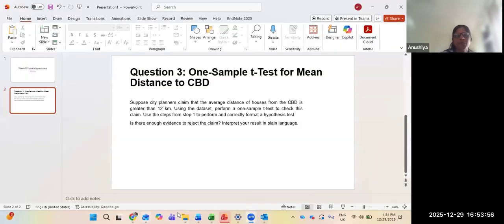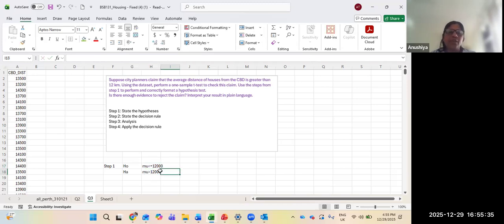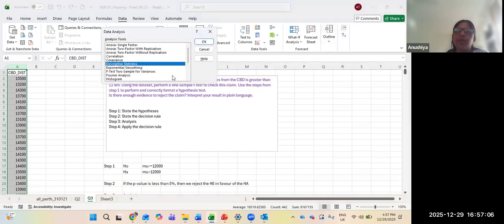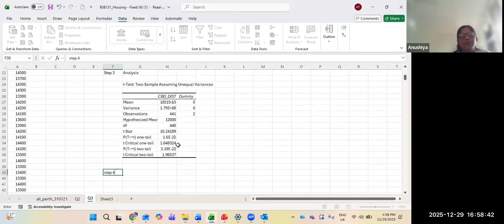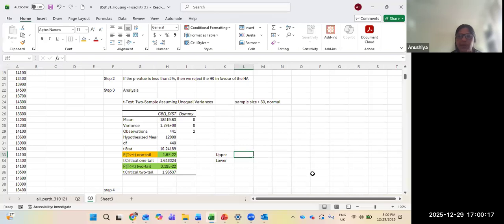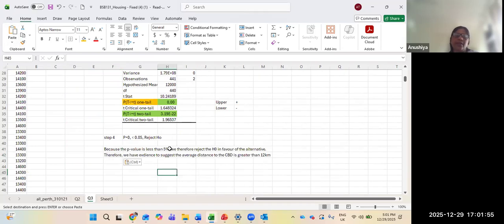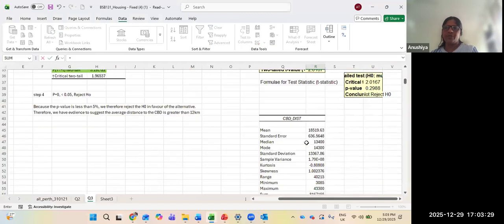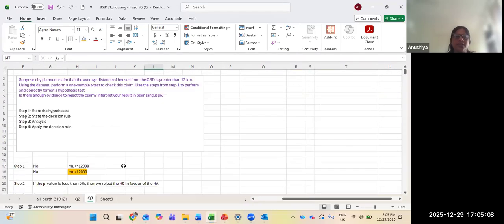BSB131 Summer 2025 Week 6 Tutorial Question 3